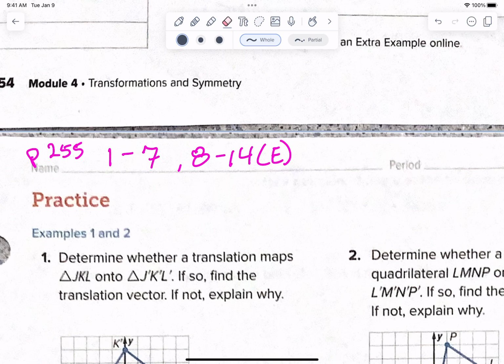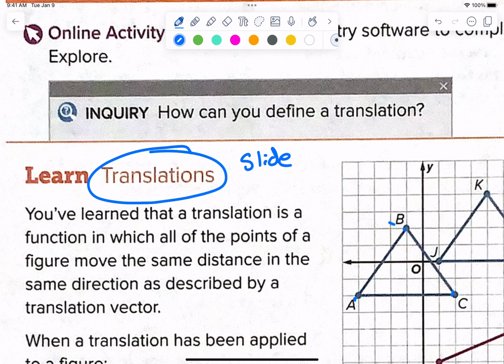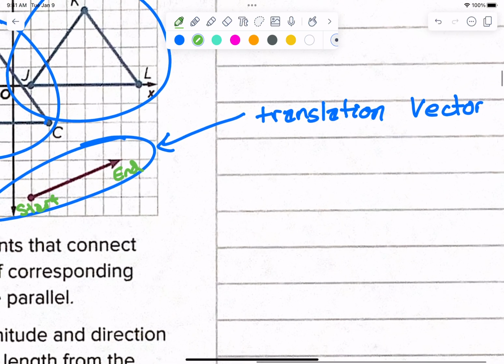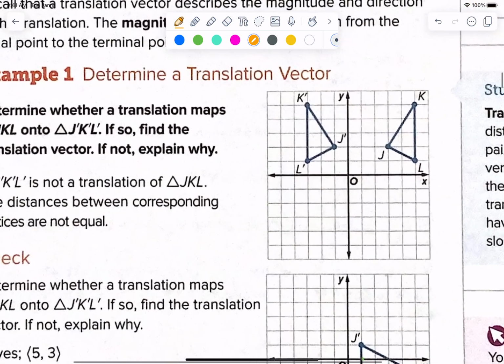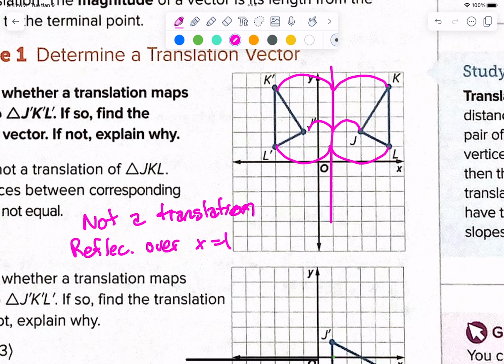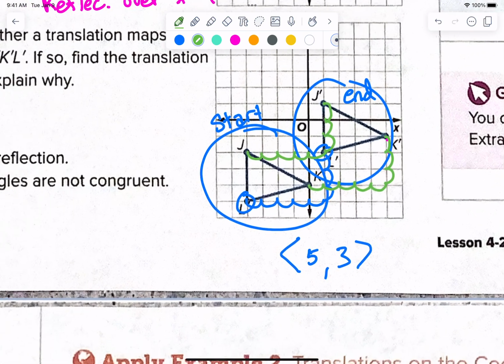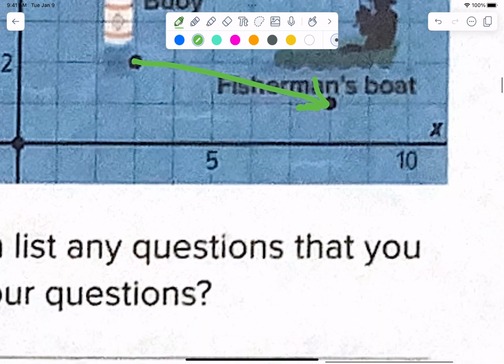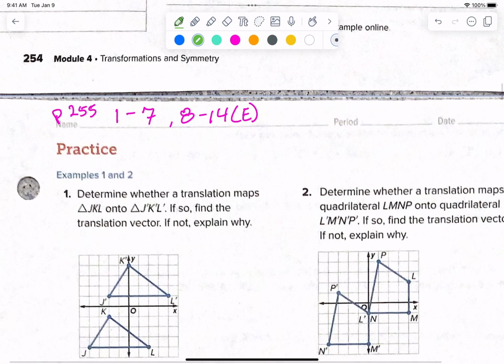Geom 4 2